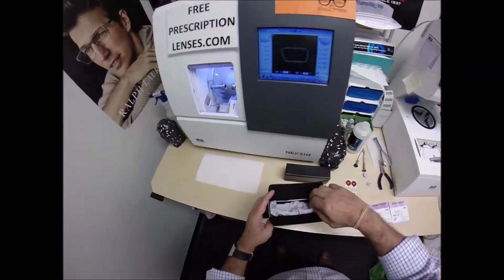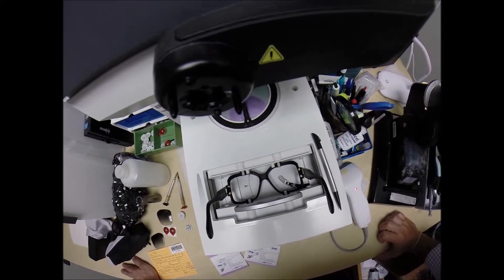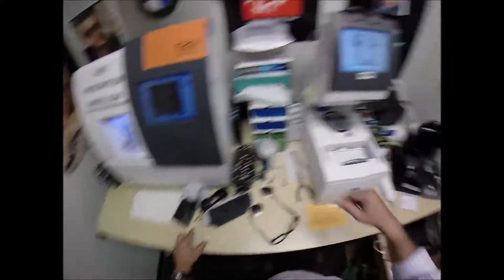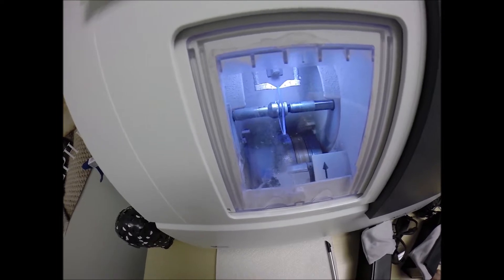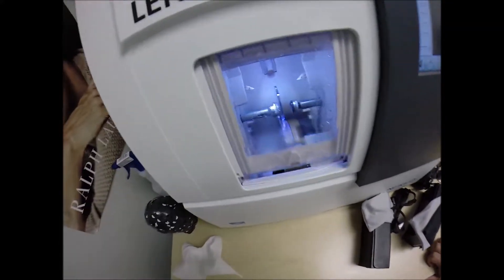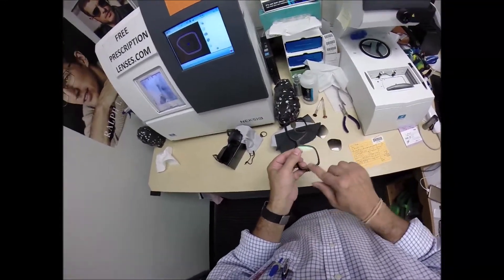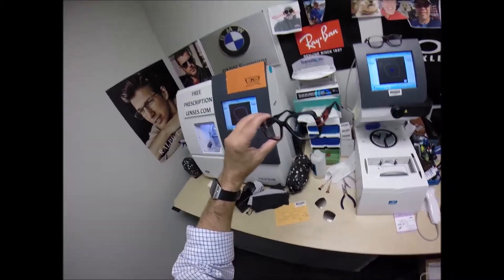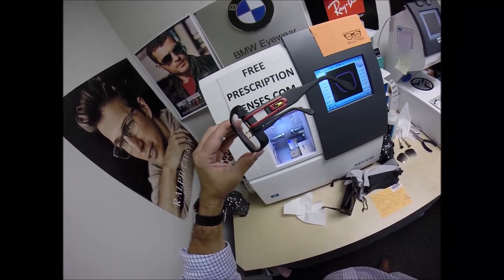Tank's Cazal Legends 623 w Rx Anti Glare Lenses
I've just picked up the Cazal Legends collection and will be getting them on to the website. Until then message me if you want a certain model and color.
Watch as I cut unbreakable Rx lenses with anti glare for Tank's new Cazal Legends 623/302 size 57 color 11 black red. Bristol Connecticut is about to look moe bettah!